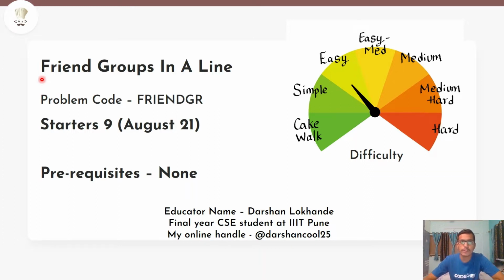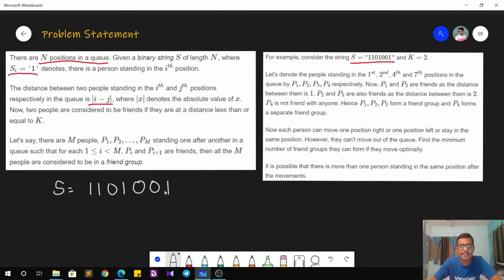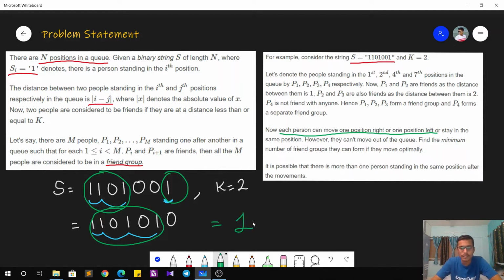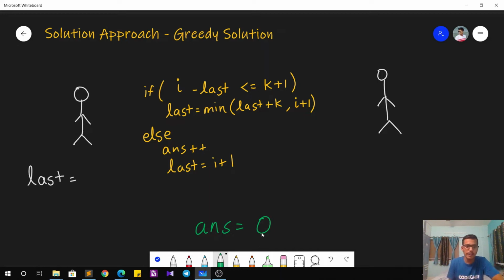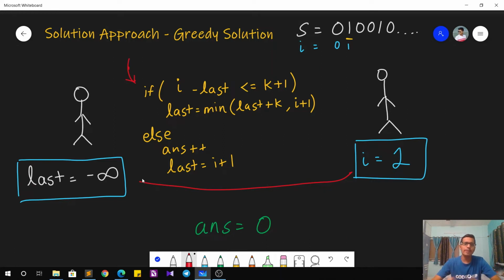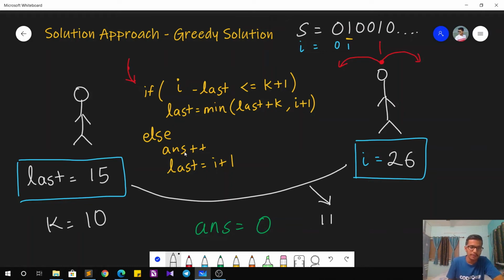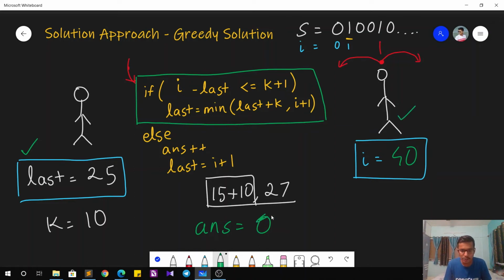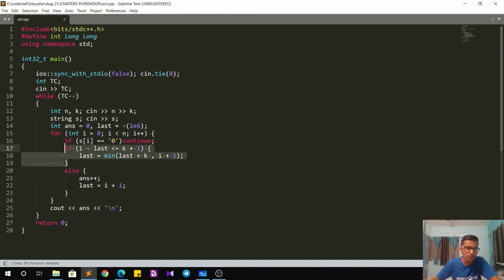Friend Groups In A Line (FRIENDGR) | August Starters 9 2021 | Darshan Lokhande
This is the official video editorial of the CodeChef August Starters 9 2021.

Problem: Friend Groups In A Line (FRIENDGR)
Educator Name: Darshan Lokhande